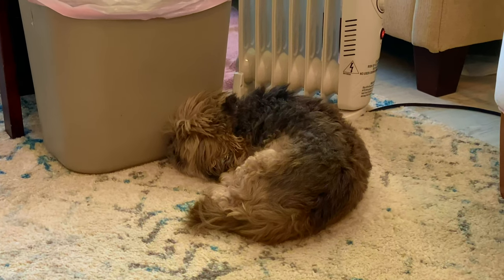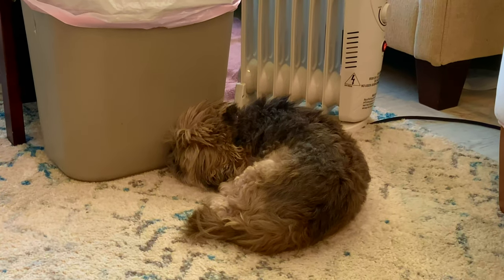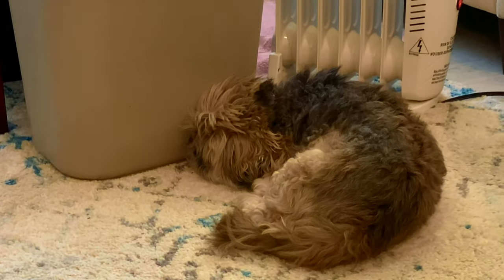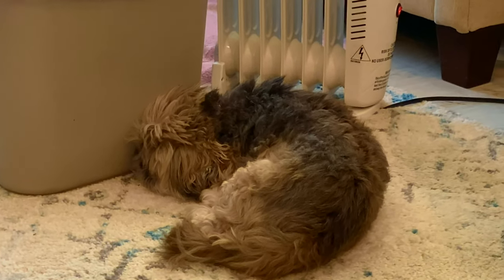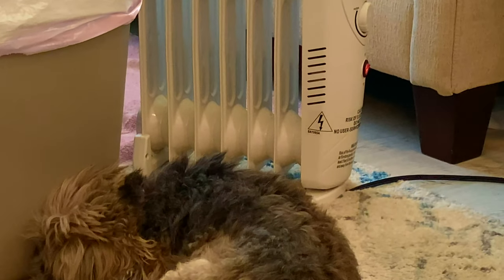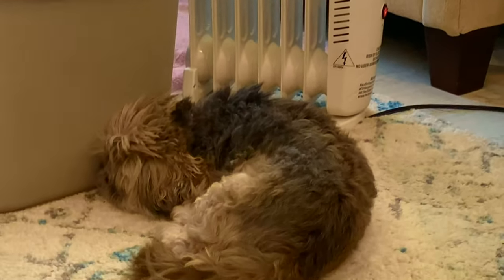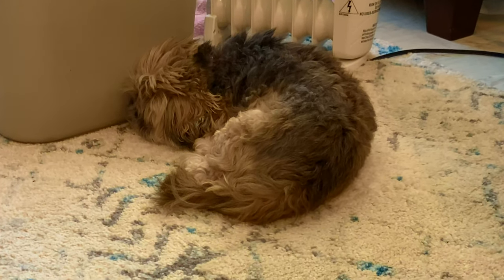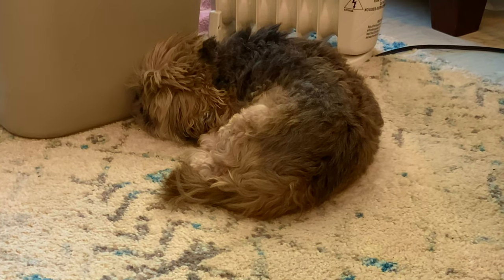Mocha Snores when Sleeping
Mocha our 14 year old Shi-Tzu snores when sleeping. I think its cute & shoot videos of this sometimes when I feel artistically inspired by the love I have for this fuzzy loving K9 dog that we got from Kelly the breeder when she was a newborn puppy. Dog's are called mans best friend for many reasons! I love animals & especially pets. Many of the people that live nearby are out walking their dogs when I encounter them & learn about their dogs by asking what kind of dog they have, is it a boy or girl & what is the dogs name; I also introduce myself & my dog & tell of her breed & age, then usually the other person tells me their name too :) Being social & extroverted & sharing information the foundation of society & functional basis of civilization & enables collaboration, team work, working together, helping other people, solving problems collectively, government & businesses & schools to work. Socialism a political philosophy about people in government taking care of the general public with universal healthcare & free education & taxing all people regardless of their income level, relatively evenly, where those who make a lot pay a little more than those who cannot, where the rich contribute a little more than the poor to pay for the taxes to fund government for everyones benefit, to pay for roads, police, fire, water, sewer, power infrastructure, hospitals, bridges, infrastructure, education, healthcare, retirement; really the application of love to social intelligence to make sure everyone feels secure & safe & by minimizing crime & corruption progressively making each country better over time. Think about it & take a look at my hundred of posting on my blog priusblack.blogspot.com & try to be the best version of you can by developing more personality virtues & an honest, sincere, loyal, humble & decency personality, where you respect other people & nature & ecosystem & do you part to make the world a better place than when you entered it & try to anyway you can think of, even if just by giving someone else a little help or encouragement or wise words of edification or uplifting or good advice from wisdom. I would like to see pollution levels decline, climate change controls & everyone thriving more as individuals & at a societal level worldwide, where all the countries work together like the South Pole research station or on the International Space station, as teams fairly & honestly competing & collaboration with all diseases solved, eventually age suspension & age reversal applied, enhancing peoples time while they are still alive & helping some people live a little longer & biologically younger even in their old age or golden years as seniors! That is the egalitarian spirit of Social Security, Medicare & Medicaid in America, created in the 1950's & 1960's with social reforms that sought to improve life for all American people, with more working benefits, better pay, improvements to all aspects of life & especially vertical mobility to go from an entry level jobs to becoming the CEO or starting your own profitable successful business DIY style as a small business since everything big started out small. Microsoft, Apple & Amazon started very small. We build amazing things today on the shoulders of giants that came before us & must consider the legacy we are leaving behind for our children & grand children! Please think about it more & apply what you learn from reflecting on your life to plans that you execute to help yourself improve so that you can help other people you love & even people you don't know more as a generous benevolent kind loving person inspired by Jesus Christ & Christianity's morality & ethical principles even if you do not have faith in God! Its about having a sound well balanced & self controlled mind using your free will & agency to control your focus in order to become a higher functioning more excellent person in all ways, every moment of every day any way you can think of to be the best version of you & don't worry about what other people think of you. If you are living an honest decent life of exceptional character others will follow you, their imitation of you the ultimate form of flattery or source of esteem & prestige & honor. If you want to be proud, be proud to be humble & kind & nice to other people, animals & nature. Be the bigger person, and move beyond reaction to responding with wisdom & intelligence applied with a deliberate pragmatic focus to make life better through each interaction with other people as a real leader by example! Thats call charism & the kind of character that other people intrinsically nice. No one likes a rude selfish jerk, but for some strange reasons we keep electing these kinds of persons to public offices :P